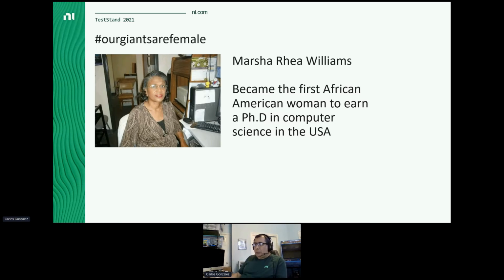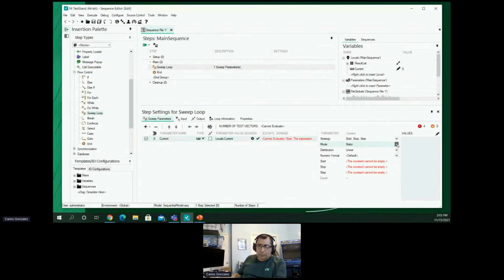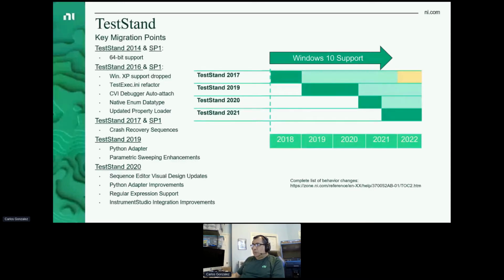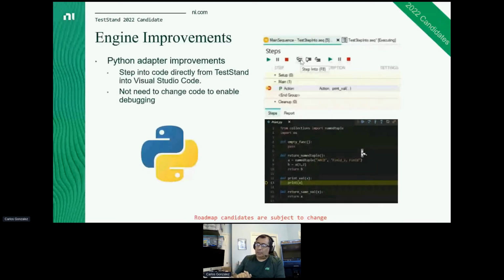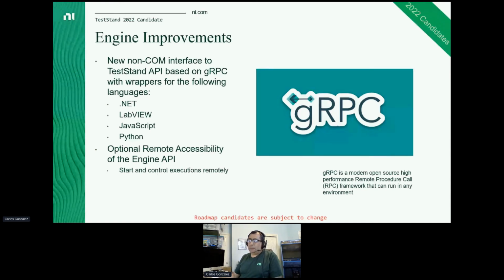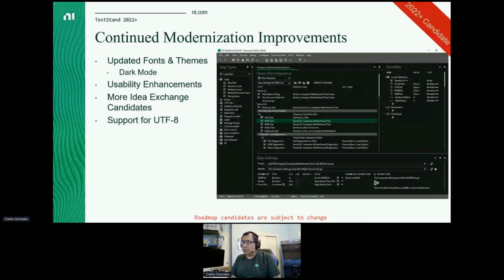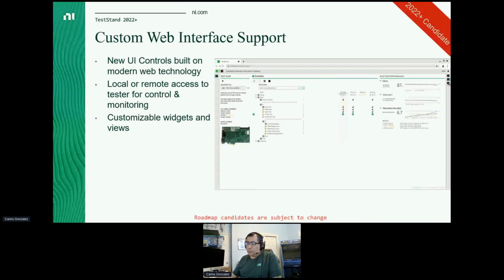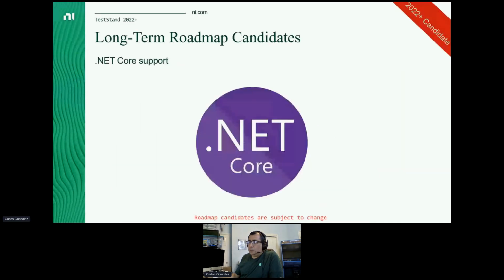GLA Summit 2021: What's New and What to Expect in TestStand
Come and see what capabilities we are considering for a future release of TestStand

Carlos Gonzalez